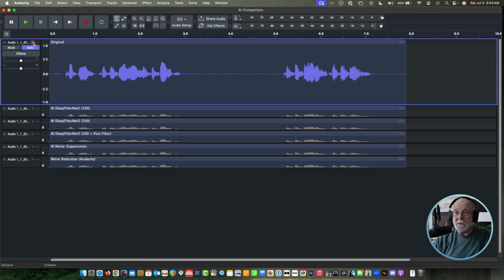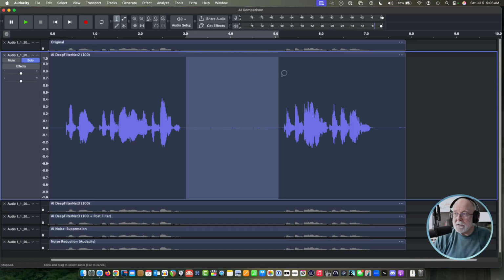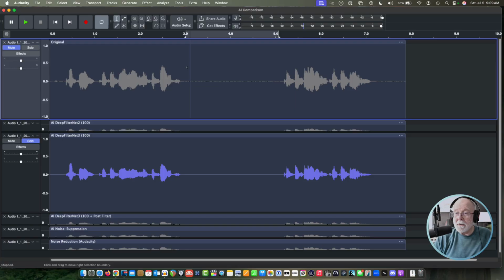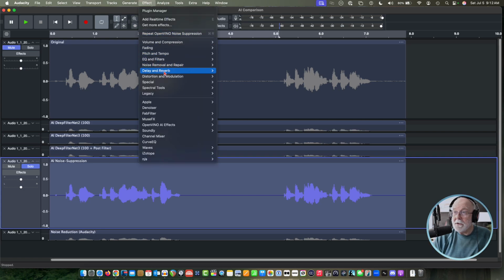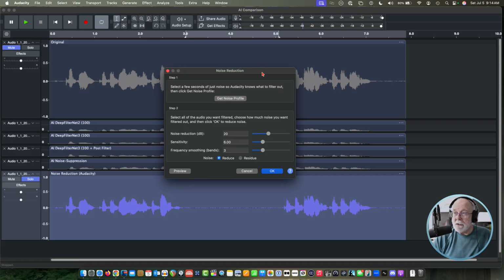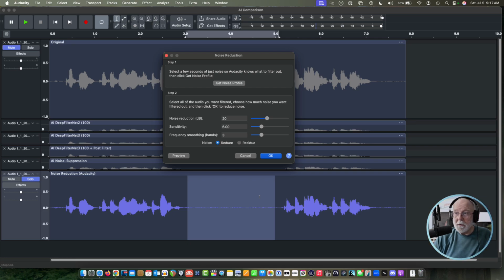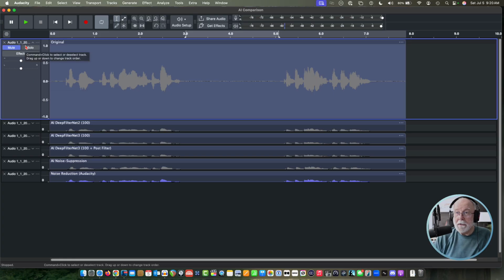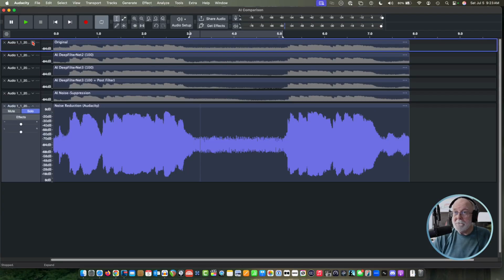Audacity AI Noise Suppression vs. Noise Reduction Tool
In this video, I demonstrate all 4 AI Noise Suppression effects in Audacity and compare them directly to the classic built-in Noise Reduction tool. Let's see how each one performs and which delivers the cleanest audio!

Timestamps:
00:00 - 00:43 - My Plan For This Video
00:43 - 02:14 - The Original Noisy Recording
02:14 - 05:51 - The AI DeepFilterNet2 Test
05:51 - 07:15 - The AI DeepFilterNet3 Test
07:15 - 09:08 - The AI DeepFilterNet3 + Post Filter Test
09:08 - 10:47 - AI Noise Suppression Test
10:47 - 16:40 - Built-in Noise Reduction Tool Test
16:40 - 19:39 - Logarithmic (dB) View Comparison
19:39 - 20:38 - Conclusion: Which Is Better?

Do you like what's going on here?

- RØDECaster DUO All-in-One Production Solution for Podcasting, Streaming, Music Production and Content Creation
- RØDE NT-1 Large Diaphram Condenser Mic
- Synco D2 Hyper Cardioid Directional Condenser Shotgun Mic